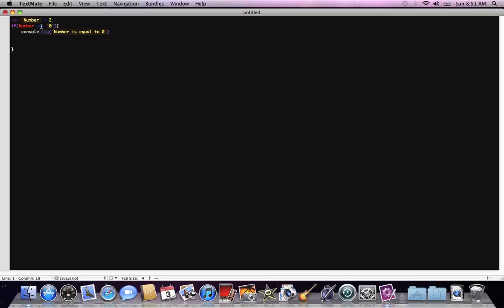How to Code: lesson 2 part 2, Variables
TURN UP VOLUME!!! HOW TO CODE